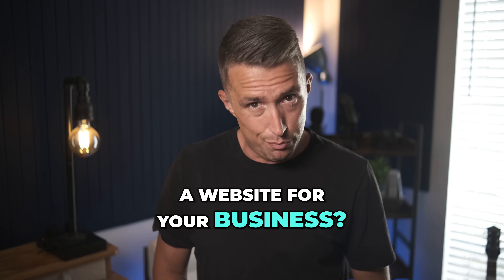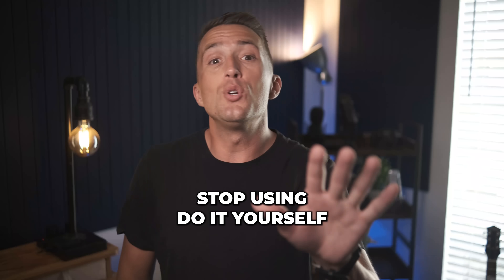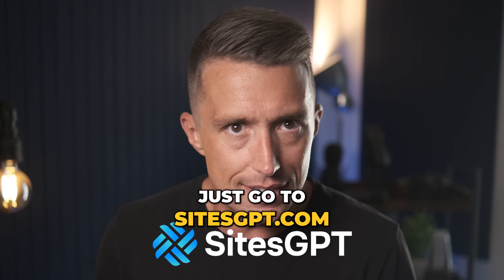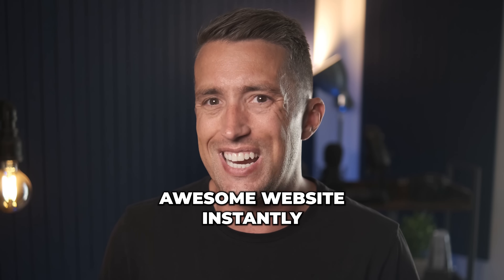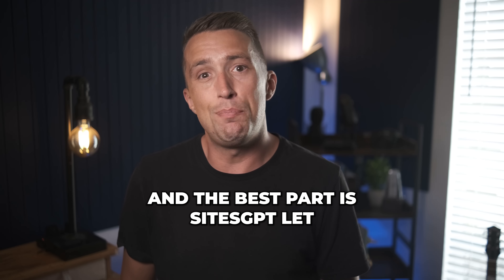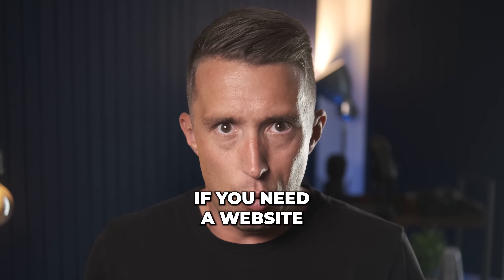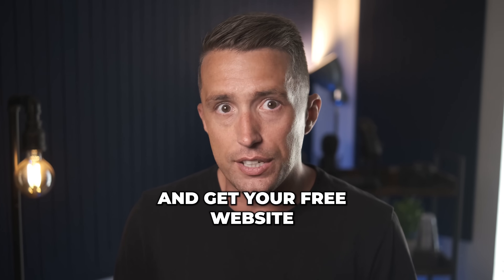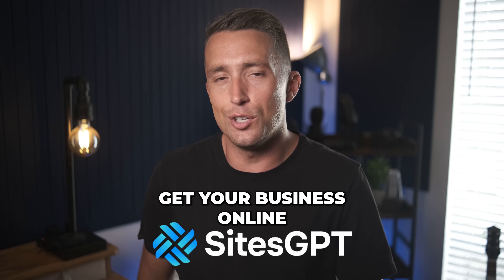Artificial Intelligence Now Builds Websites! AI Website Builder SitesGPT.com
- Do you need a website for your business, but you’re tired of wasting your time with “Do It Yourself” site builder systems? Well, now there’s SitesGPT, the instant website builder that uses Artificial Intelligence to generate top-notch websites in seconds! Stop fumbling around with complicate website builder platforms, go to SitesGPT.com today and get your own website for FREE!